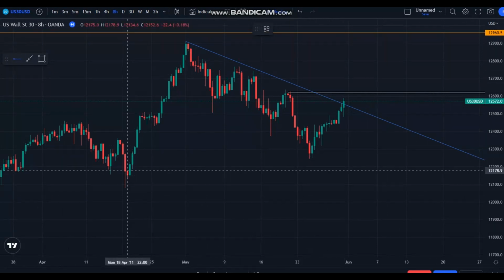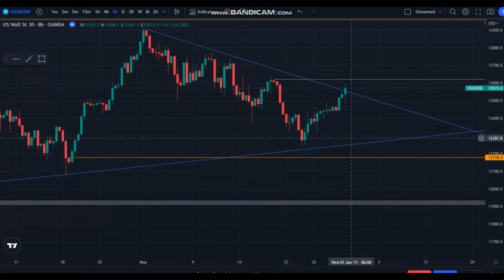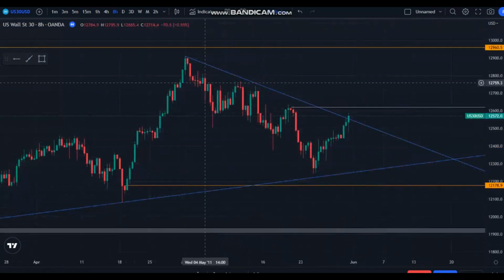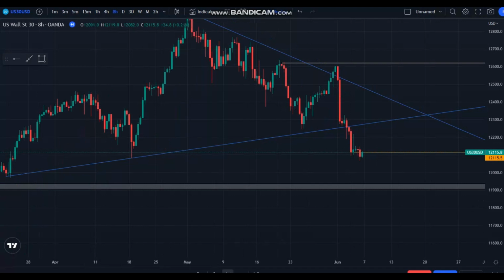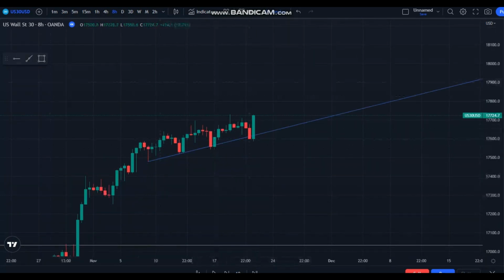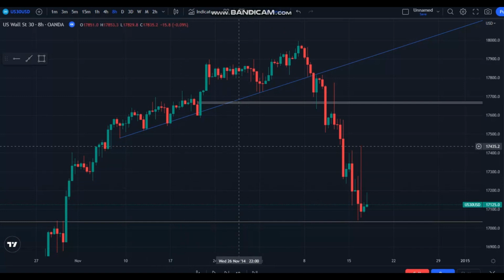The Perfect Trade Setup?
In this video I briefly go over the perfect trend and hold level combo setups for sell and buy sided plays.